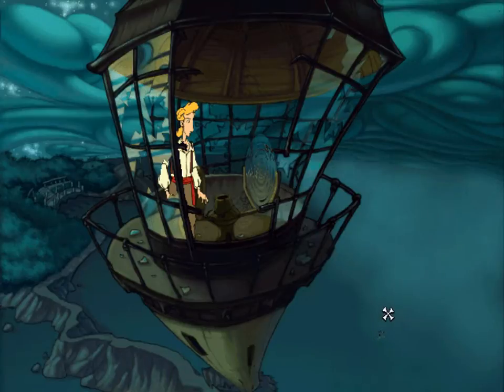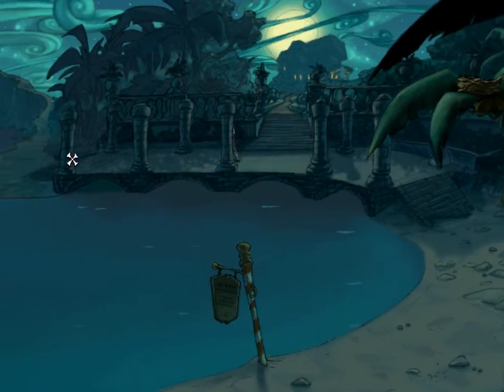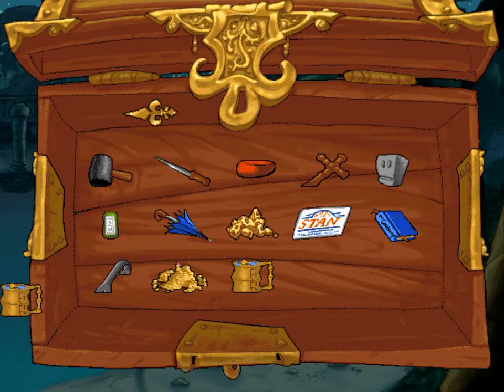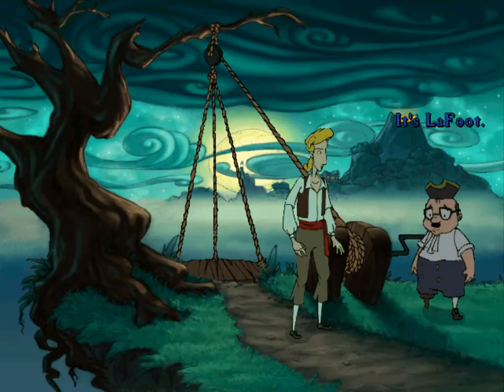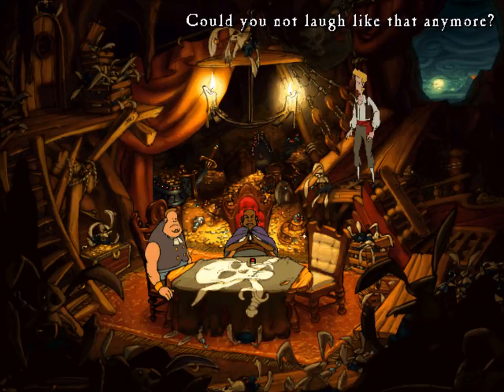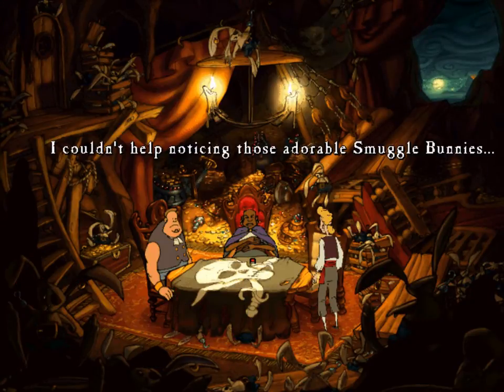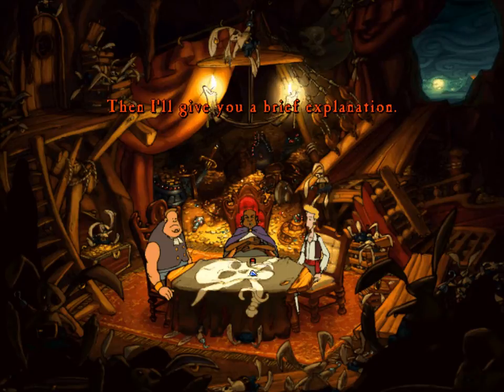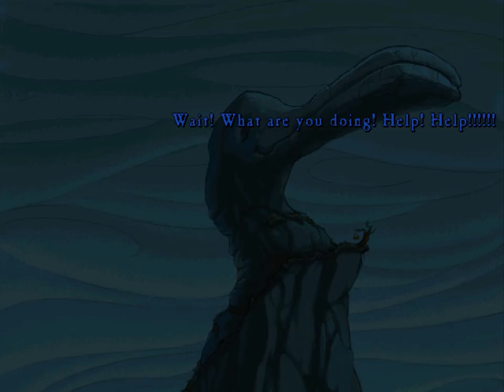Let's Play: The Curse Of Monkey Island (Episode 11 - Skull Island)